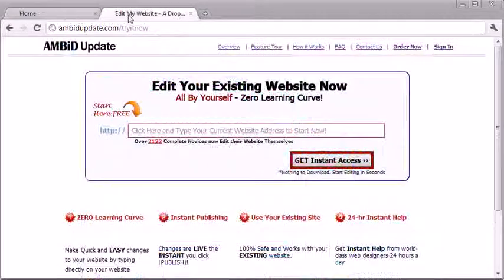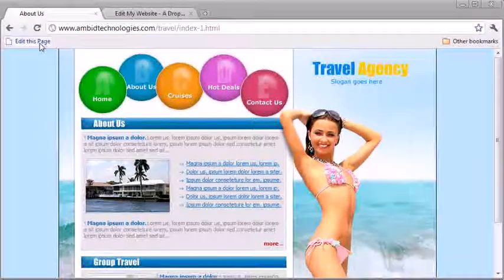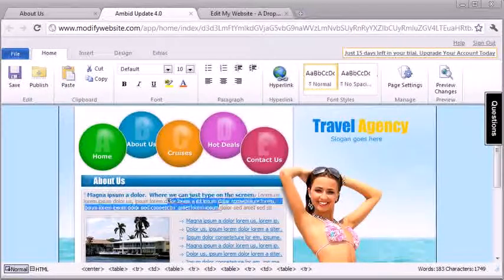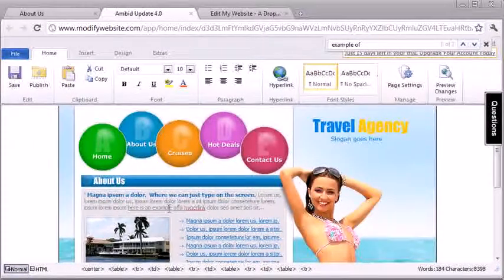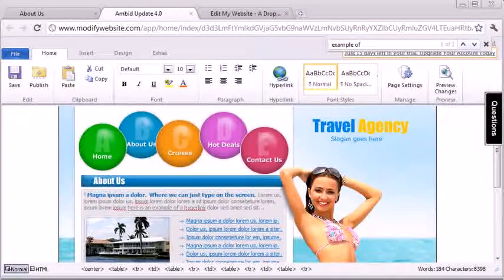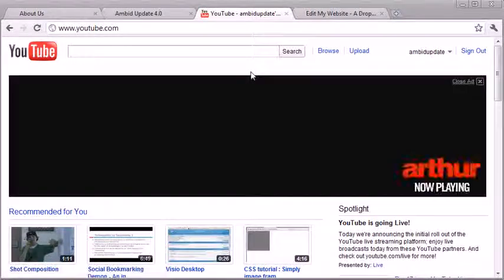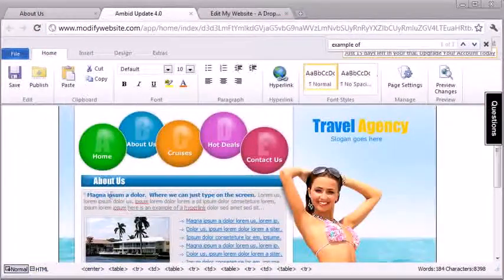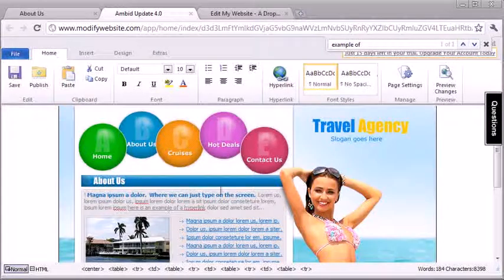How To Add A Link To Your Website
This video will show you the easiest way to add a link to your website.